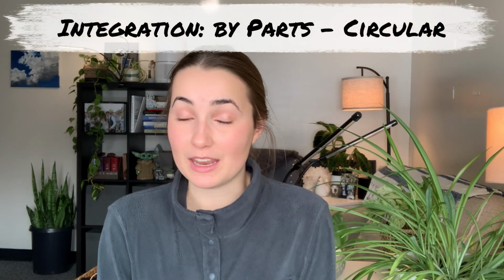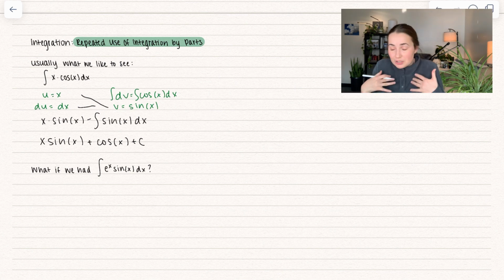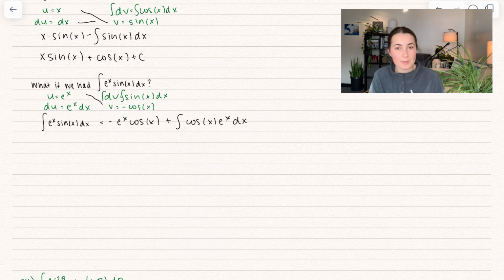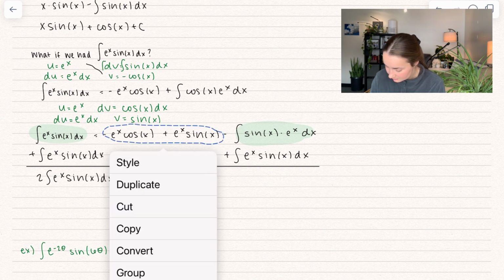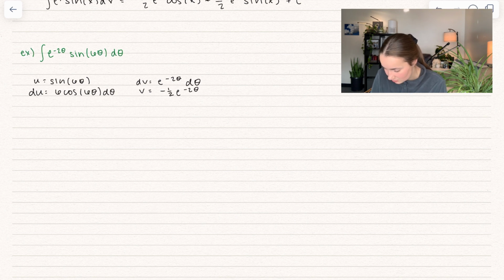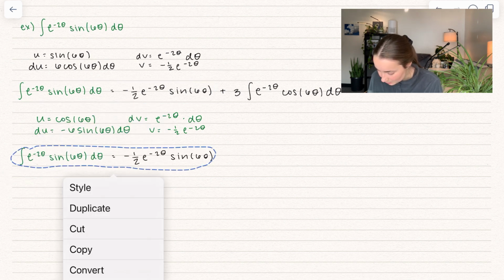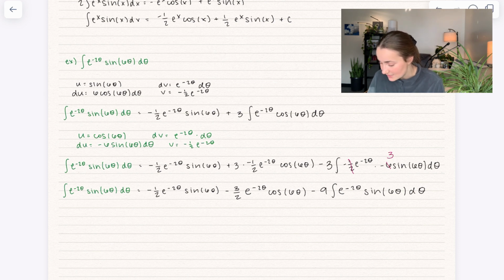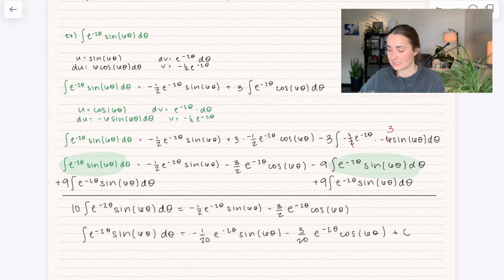Calculus 2 - Integration: By Parts (Repeated Use)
11 - Integration Series
Ready to take your calculus skills to the next level? Join me on an exhilarating journey into the world of repeated integration by parts! 🎓🌟

🔍 What you'll learn:
📐 Dive deep into the repeated use of integration by parts, unraveling its power to solve complex problems!
📐 Learn effective strategies to navigate multiple rounds of integration, making seemingly tough problems a breeze.
📐 Walkthrough of examples with leave you with a solid understanding of how to apply this technique and where it's needed.

Chapters -
0:00 - Intro
0:11 - Integration by Parts
1:20 - Repeated use
4:05 - Example 1